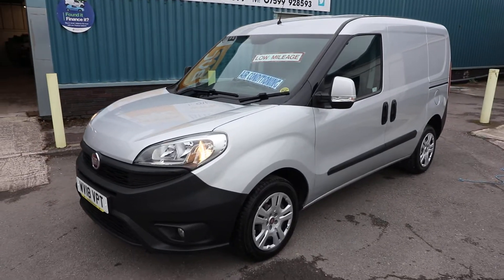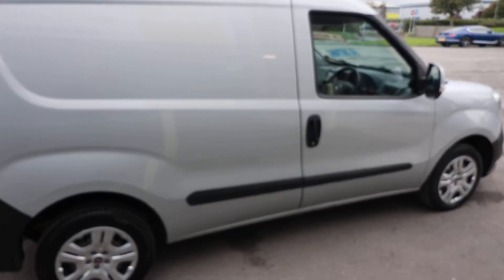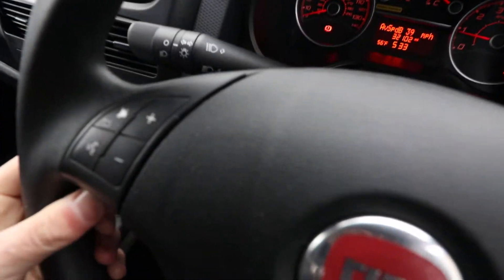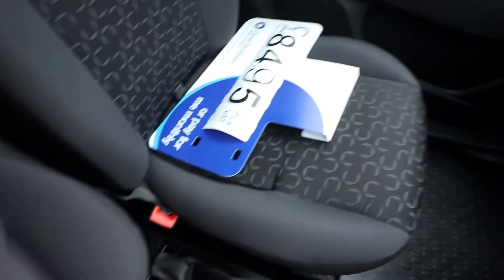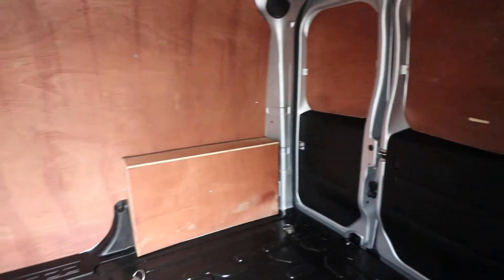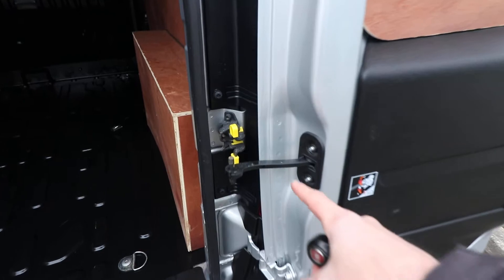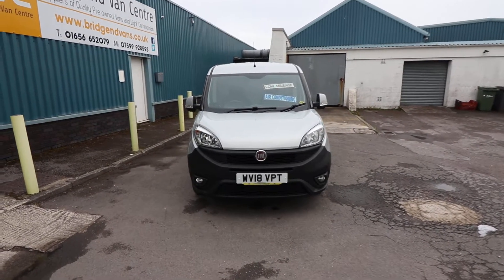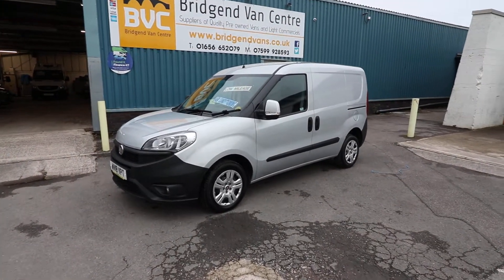2018 Fiat Doblo Cargo SX Van Detailed Walk & Talk Review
Detailed Walk & Talk Review of 2018 Fiat Doblo Cargo SX Van

Walk & Talk review of our Detailed Walk & Talk Review of 2018 Fiat Doblo Cargo SX Van that has just come into stock by Elliot Davies our Sales Manager.